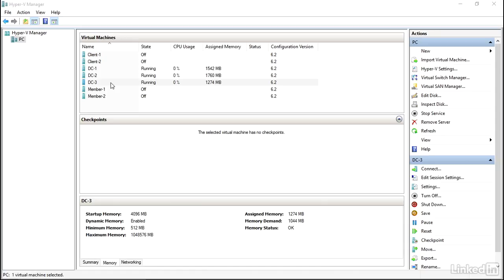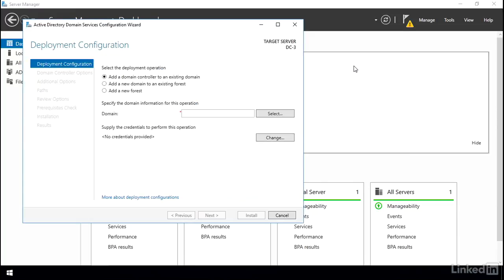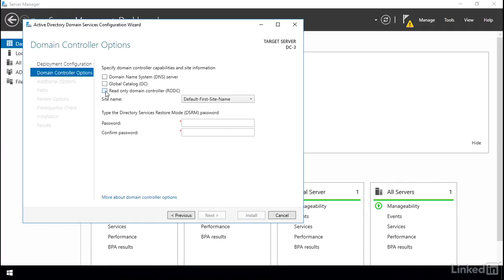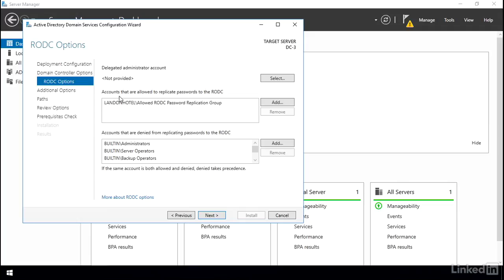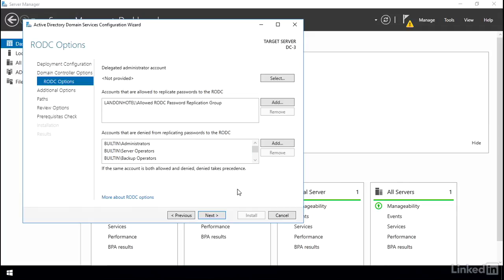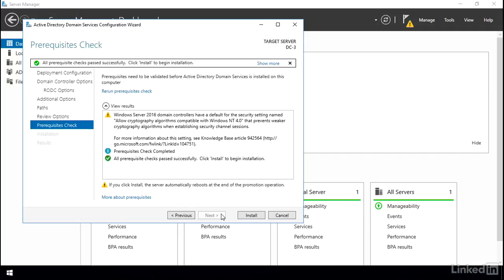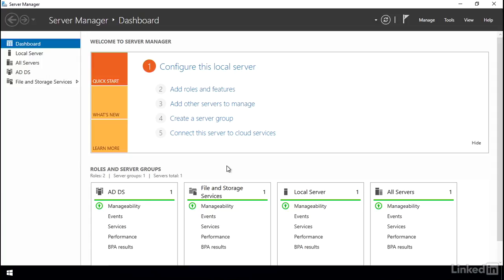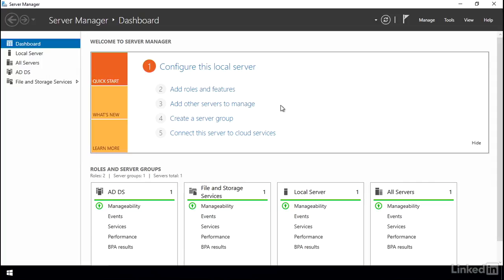005 Installing read only DCs